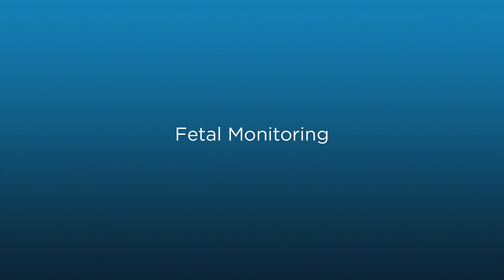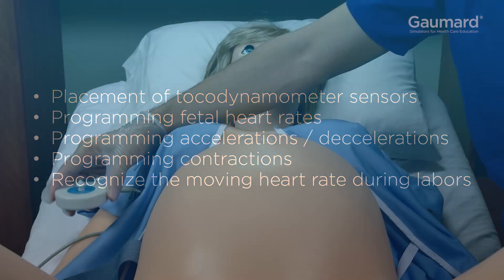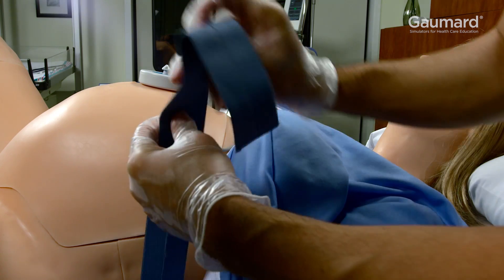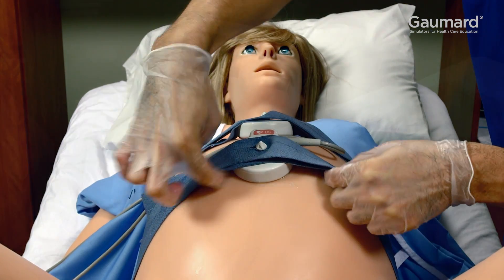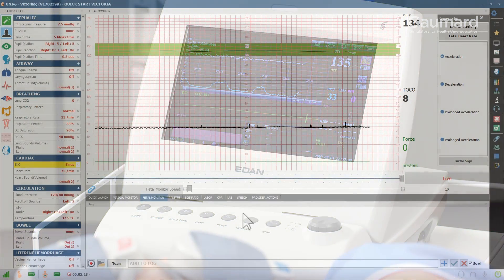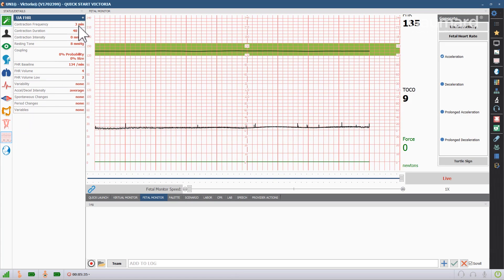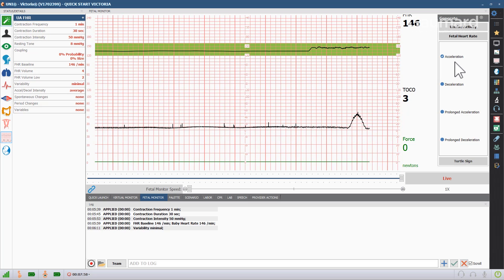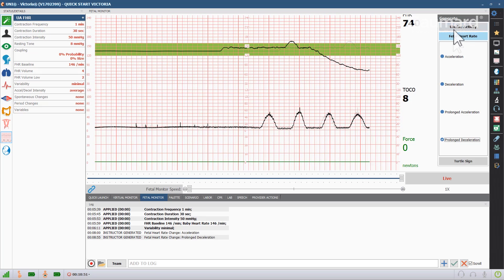Gaumard® Victoria® S2200 : Fetal Monitoring How-To Ep 6/18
This video explains monitoring fetal heart rate and contractions with real monitors using the contractions abdomen included with Victoria.

Topics Covered

Placing tocodynamometer sensors 00:19
Programming contractions and heart rates UNI® 00:58
Fetal heart rate movement in labor scenario 01:48